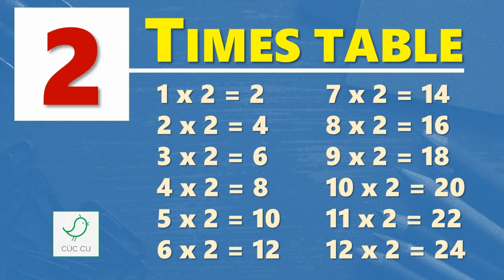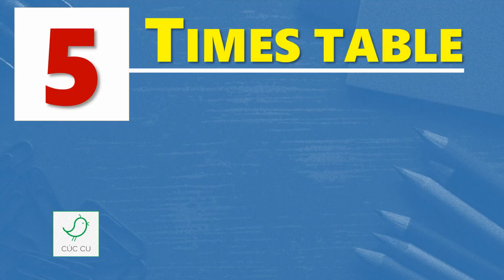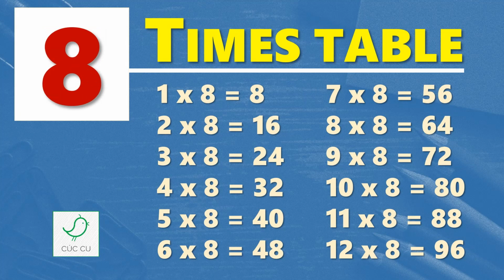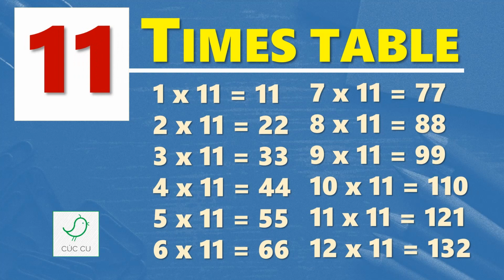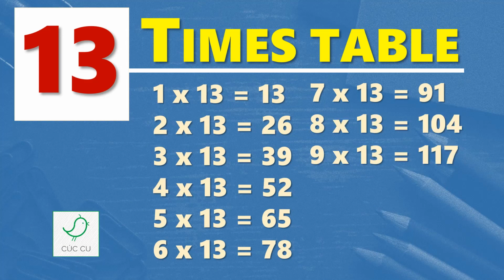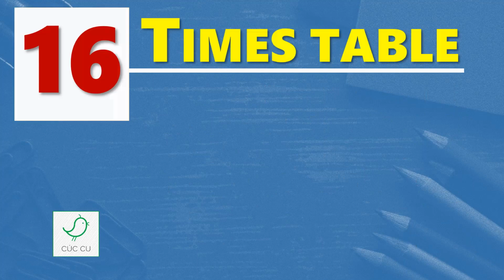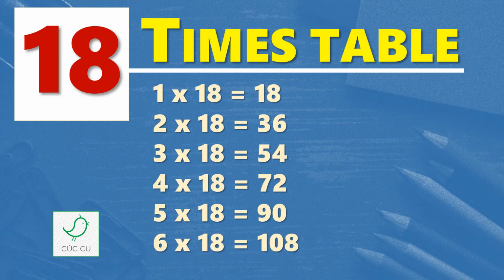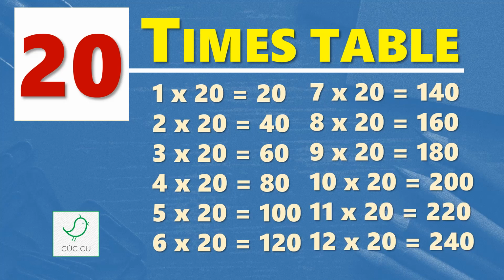Times Table 2 to 20 | Multiplication Table of 2 to 20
This is the multiplication table of 2 to 20, the 2 to 20 times table, learn by heart. We can listen to the video over and over a few times to memorize the table 2 to table 20.

Table of 2 to table of 20 makes mental arithmetic easier. Learning the 2 to 20 times table promotes a better understanding of numbers and their relationships.

It is very easy to recite and learn the multiplication table of 2 to 20. Listen to the video and read aloud a few times to memorize the 2 to 20 times table.

There are:
2 table (2 times table, table 2, table of 2).
3 table (3 times table, table 3, table of 3).
4 table (4 times table, table 4, table of 4).
5 table (5 times table, table 5, table of 5).
6 table (6 times table, table 6, table of 6).
7 table (7 times table, table 7, table of 7).
8 table (8 times table, table 8, table of 8).
9 table (9 times table, table 9, table of 9).
10 table (10 times table, table 10, table of 10).
11 table (1 times table, table 11, table of 11).
12 table (12 times table, table 12, table of 12).
13 table (13 times table, table 13, table of 13).
14 table (14 times table, table 14, table of 14).
15 table (15 times table, table 15, table of 15).
16 table (16 times table, table 16, table of 16).
17 table (17 times table, table 17, table of 17).
18 table (18 times table, table 18, table of 18).
19 table (19 times table, table 19, table of 19).
20 table (20 times table, table 20, table of 20).